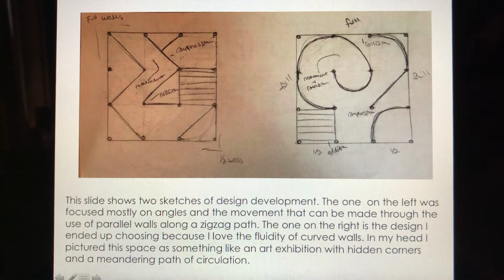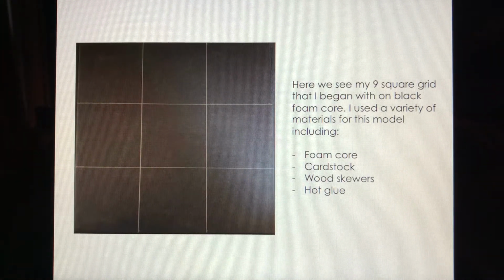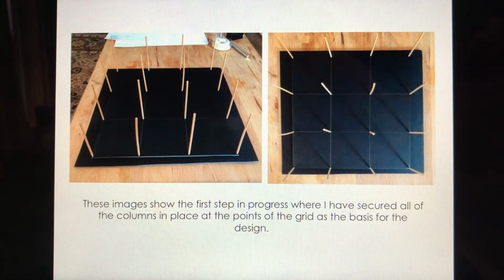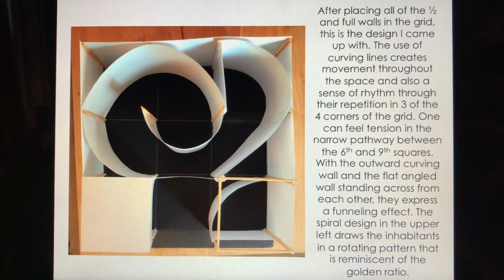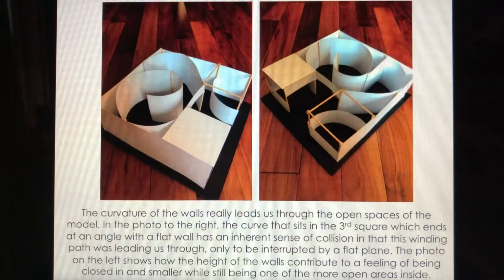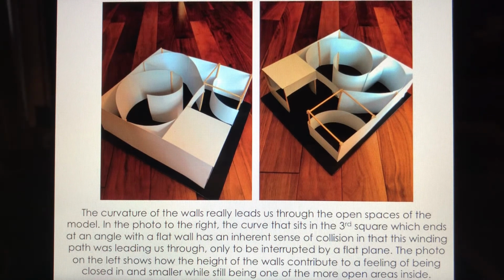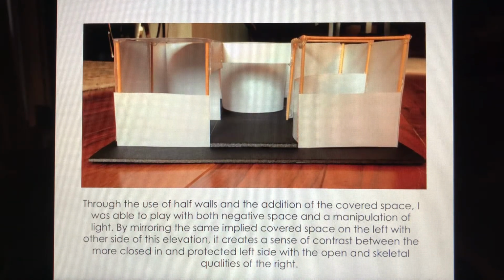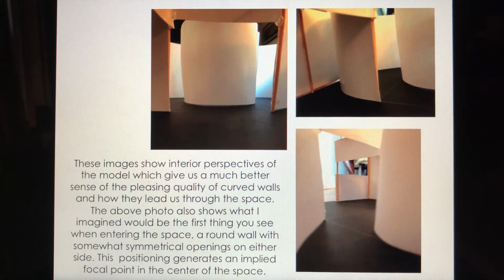Project II- 9 Square Grid